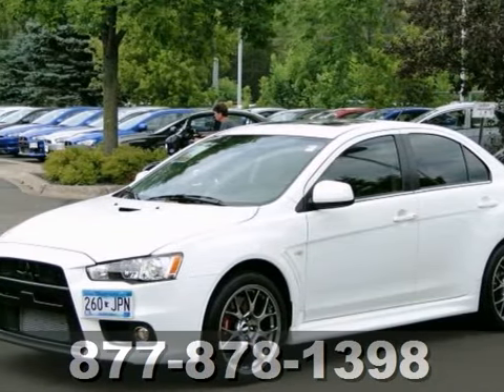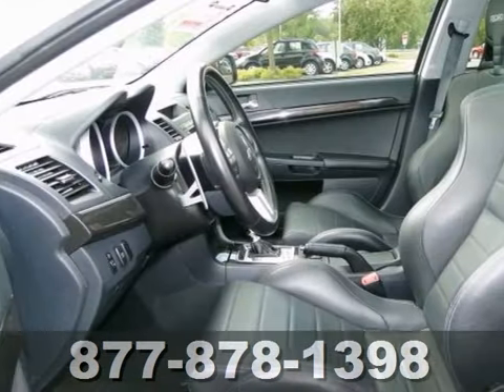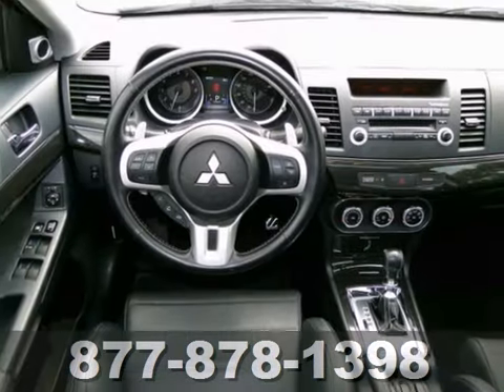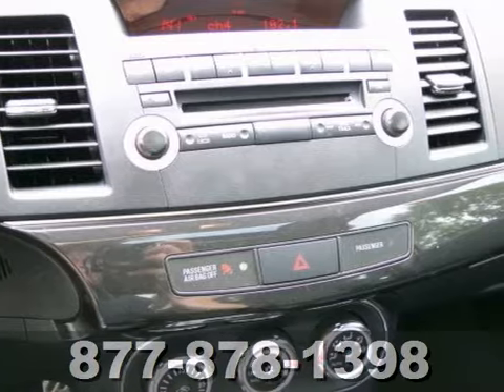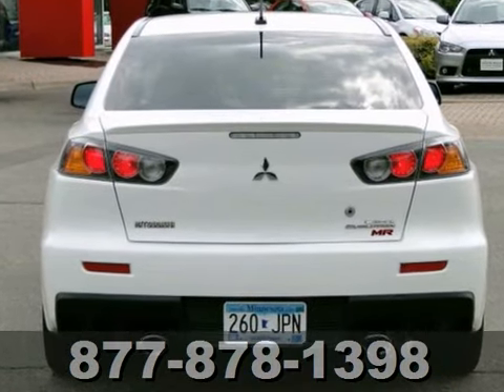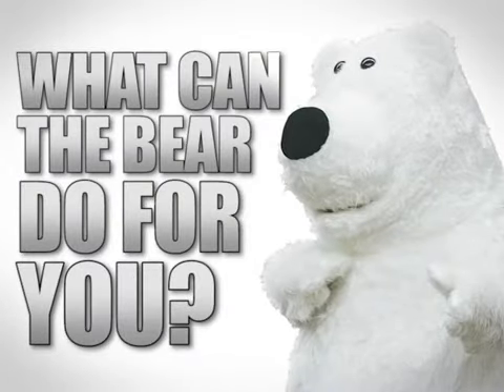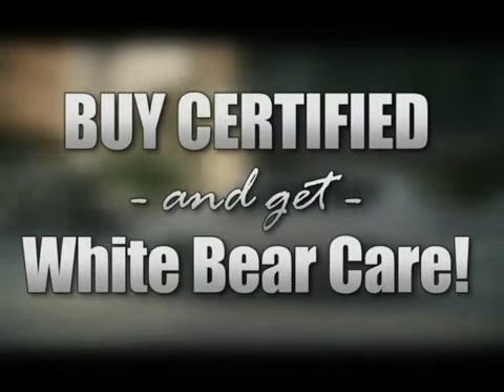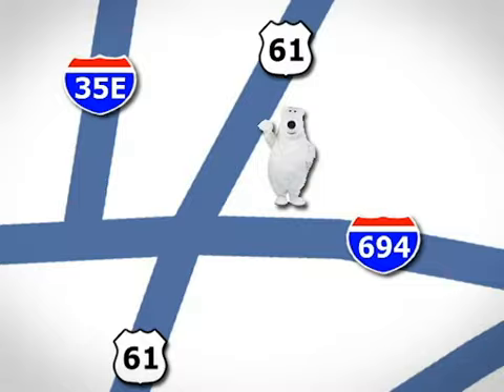2010 Mitsubishi Lancer 66854X in St-Paul White-Bear-Lake, - SOLD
SOLD - If you are looking for real value on a great used car, White Bear Lake Mitsubishi Suzuki invites you to call and make an appointment to view this 2010 Mitsubishi Lancer, stock# 66854X. We are conveniently located near St-Paul White-Bear-Lake, MN and known for our great selection, reliability and quality. Call to take a look at this 2010 Mitsubishi Lancer today.

3400 Highway 61 N
St-Paul White-Bear-Lake MN, 55110